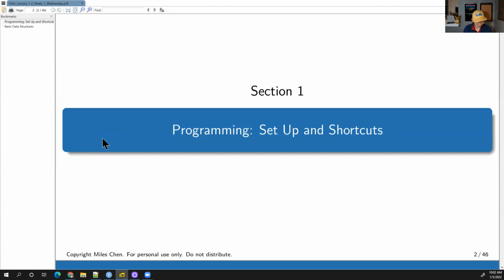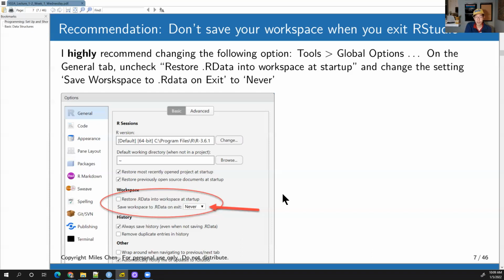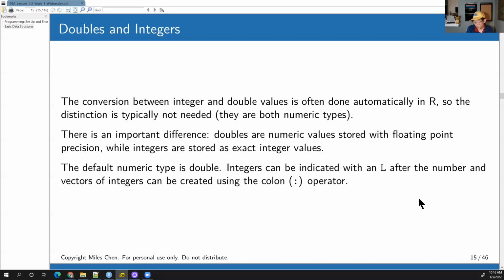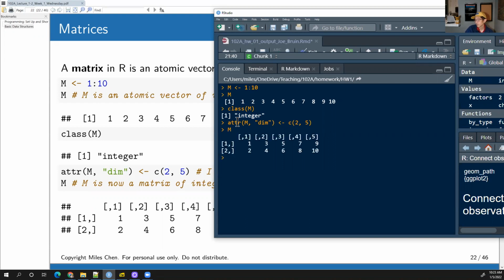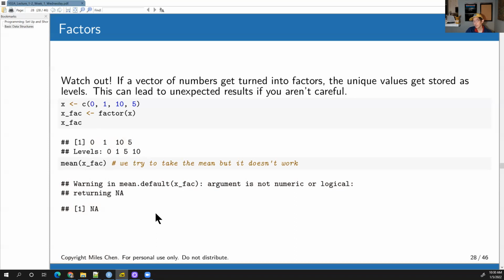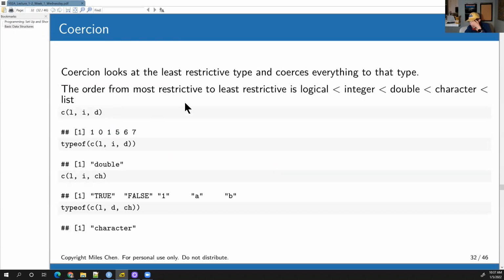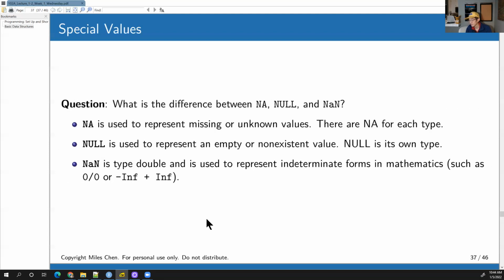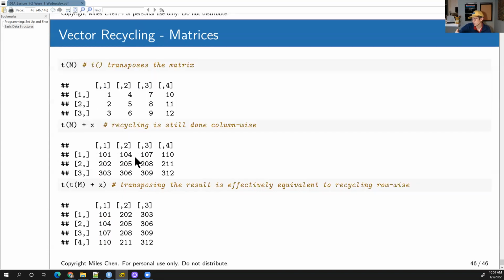Stats 102A Lec 1 - 2022-01-05 - Week 1 Wednesday - Data Structures